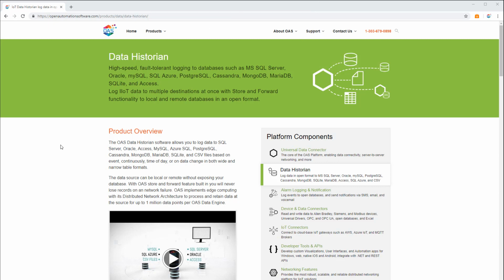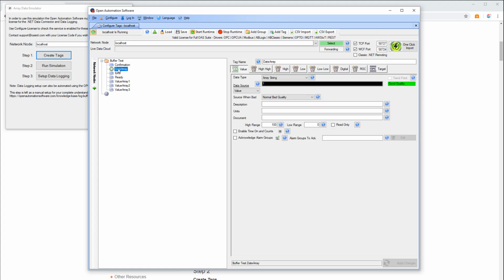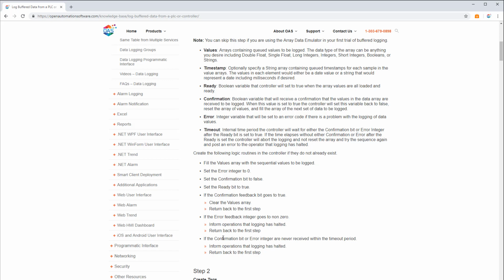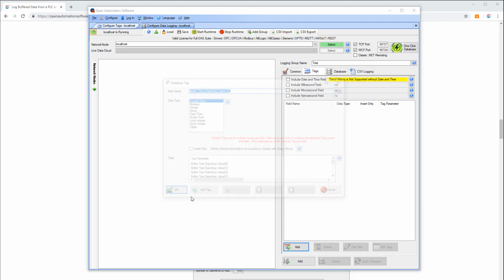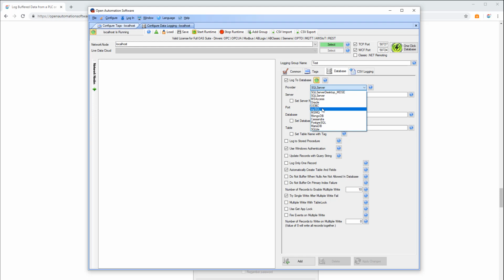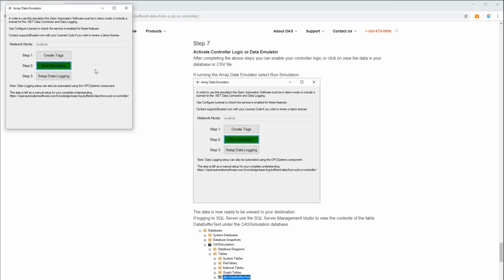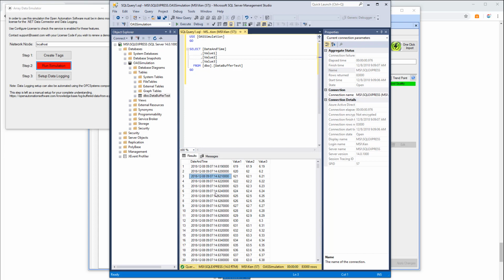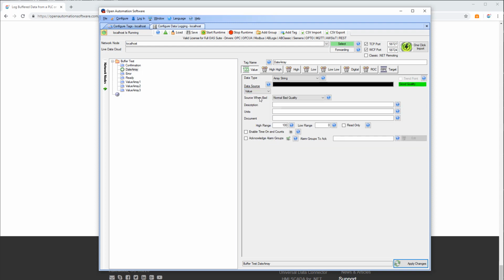How to Log Data from a PLC or Controller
Learn how to use the OAS Data Historian to log data from a PLC to a SQL Server, MariaDB, PostegreSQL, MongoDB, and other databases and CSV files.

Timestamps:
00:00 Intro to OAS Data Historian
02:46 Step 1 - Setting Up the Variables
06:36 Step 2 - Create Tags
06:58 Step 3 - Setting Up Data Logging
08:07 Step 4 - Define Data and Time to Log
11:06 Step 5 - Define Values to Log
11:16 Step 6 - Specify Database Table or CSV File
13:33 Step 7 - Activate Controller Logic or Data Emulator
18:24 Step 8 - Save Configuration for Loading